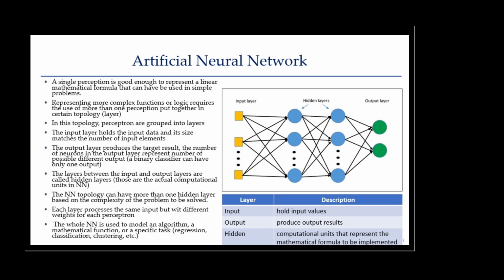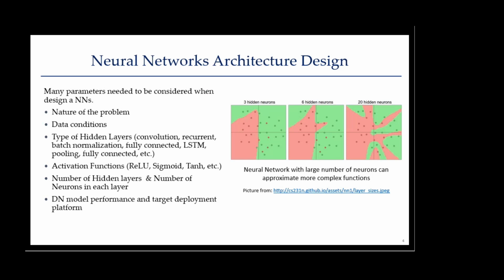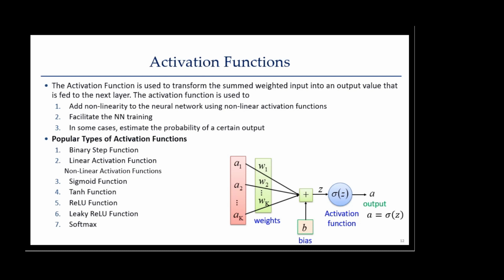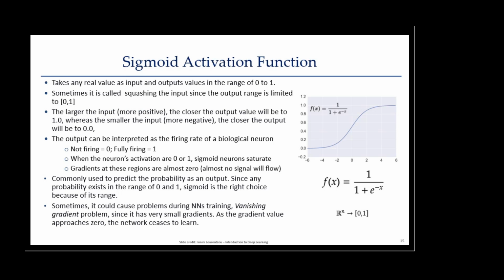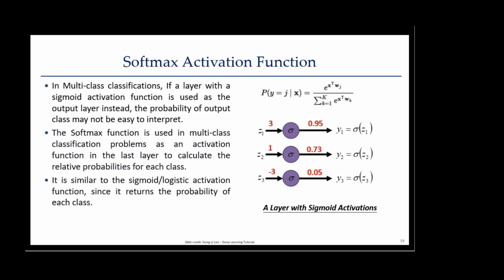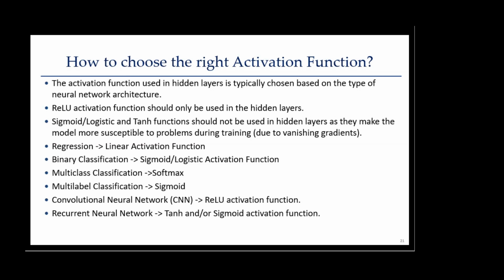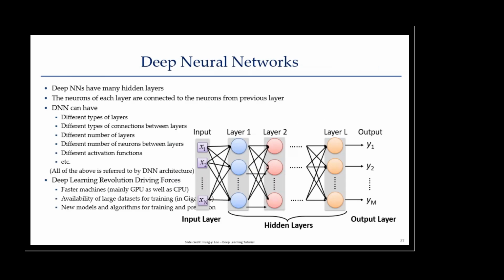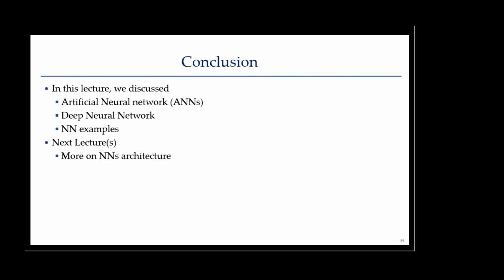Lecture 3: Artificial Neural Network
This video describes how to combine perceptron together in order to create an artificial neural network. The video explain the use of activation functions  as well as their different types. Finally, a brief introduction to DNN is presented.